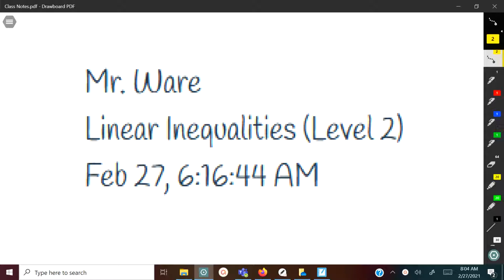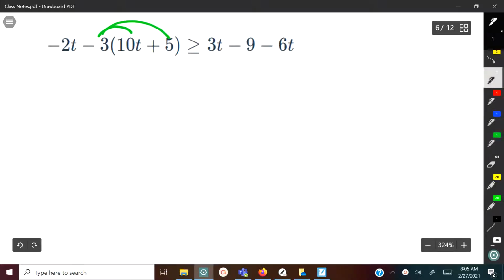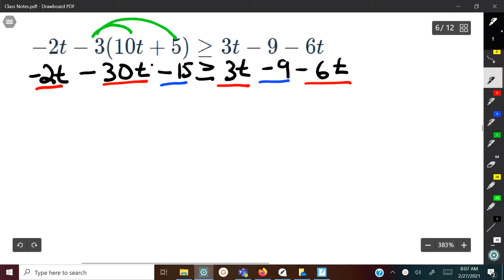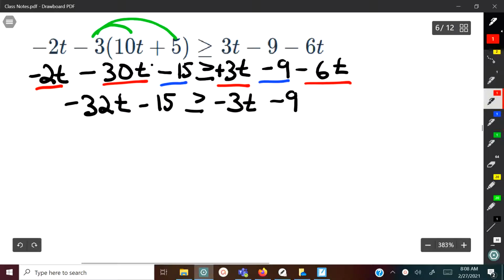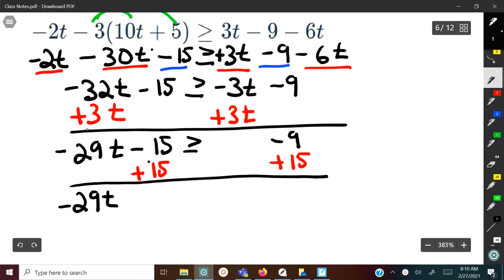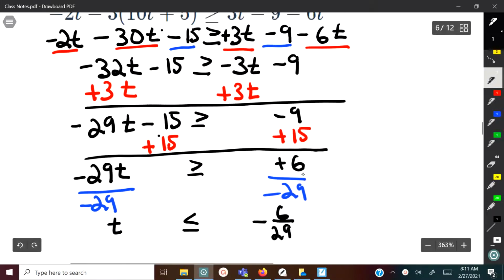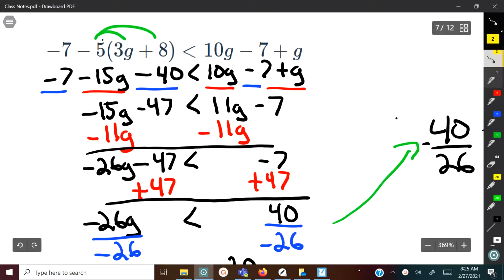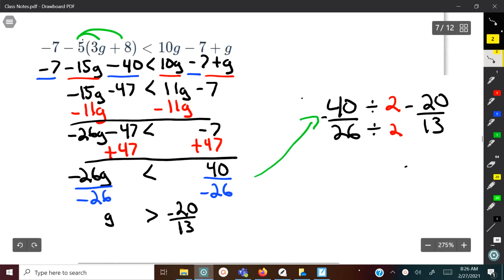Linear Inequalities Level 2